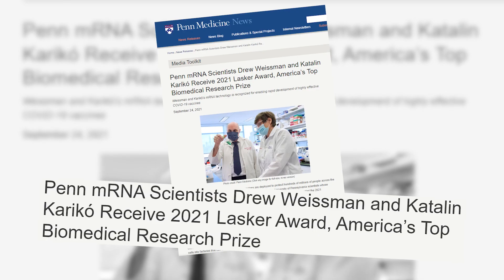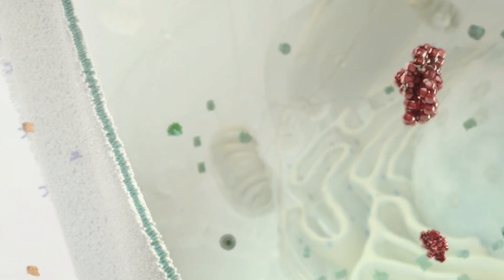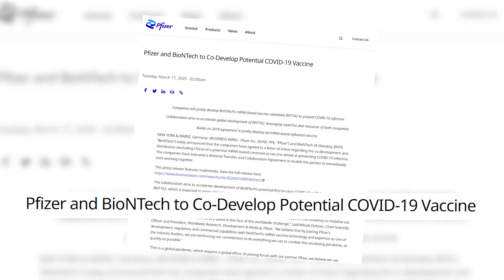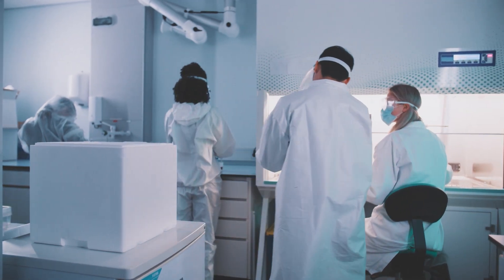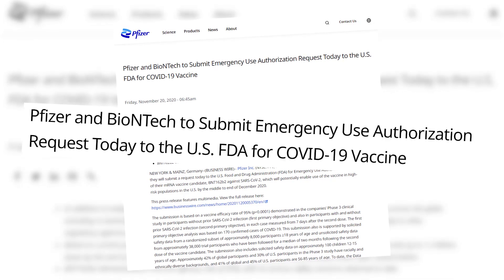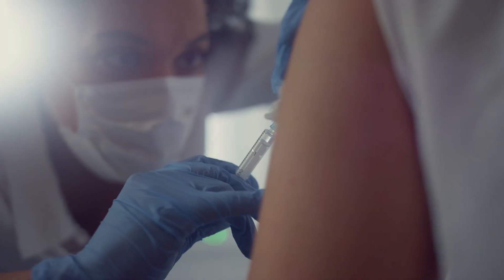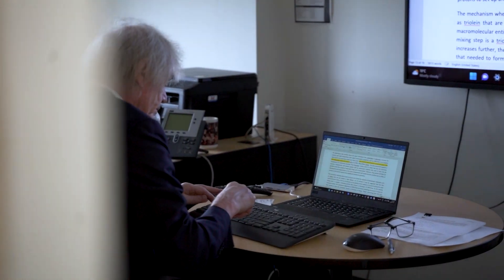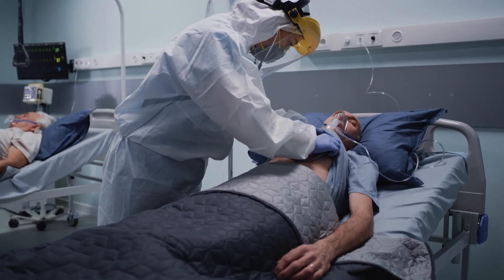2022 Bloom Burton Award Winner - Pieter Cullis of Acuitas Therapeutics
Pieter Cullis is the winner and a finalist for the 2022 Bloom Burton Award. A story of perseverance, dedication and a lifetime of intense research advanced lipid nanoparticle technology, ultimately helping to accelerate mRNA vaccine development against Covid-19.

The Bloom Burton Award honours an individual scientist, inventor, executive, entrepreneur, industry leader, or policy maker who made the greatest contribution to Canada’s innovative healthcare industry in the previous year. Nominees are accepted from any of the biotechnology, pharmaceutical, medical device, diagnostic/imaging, research instrumentation, consumer health, services or healthcare IT sectors, and equal consideration is given to contributions across any stage of development – from discovery to commercial end markets.

The Bloom Burton Award winner is chosen by an esteemed panel of judges, all of whom are respected international leaders in healthcare investment, entrepreneurship and journalism.